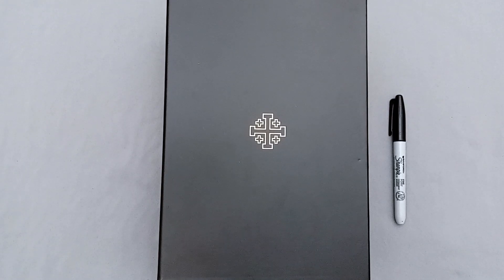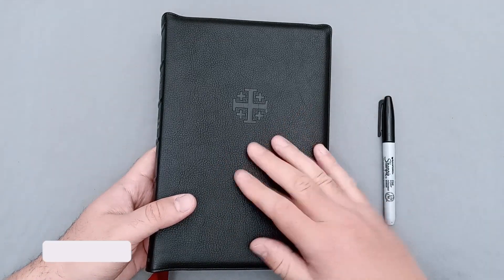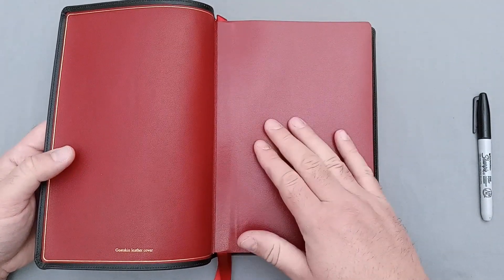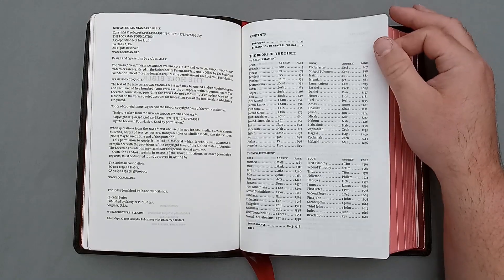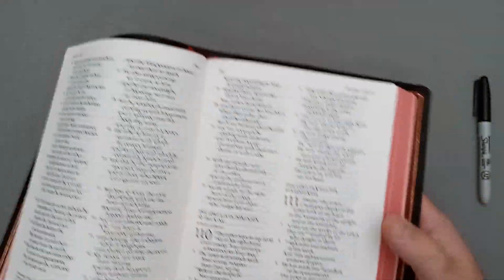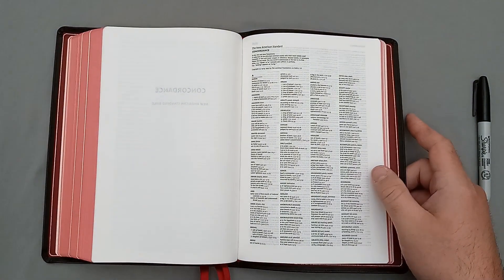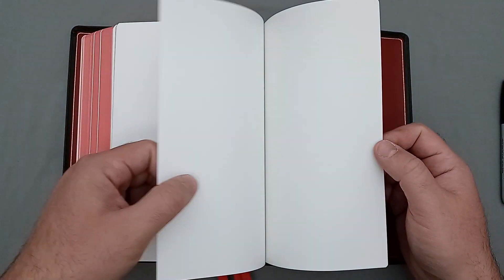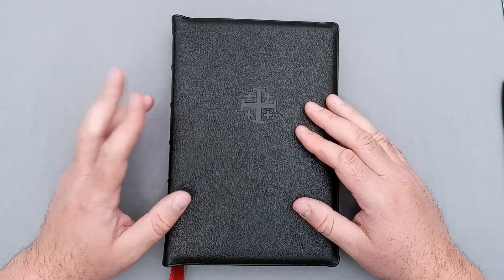The Very Best NASB 1995 Bible In Production? Schuyler Quentel NASB 1995 Black Goatskin Review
Could this be the very best edition of the New American Standard (NASB 1995) in production? Hands down, an emphatic yes – with one caveat – if you like your references at the bottom of the page. If you prefer a more traditional double-column layout, the Allan Readers Reference would be the way to go.
Schuyler has really spared no expense with the production of this Bible. All of the very best materials have been used to create a thoughtful edition that tries to come as close as humanly possible to the beauty of the word of God.

Schuyler Quentel New American Standard Bible (NASB) 1995, Black Goatskin Leather
Here is the link to the Bible discussed in the video: